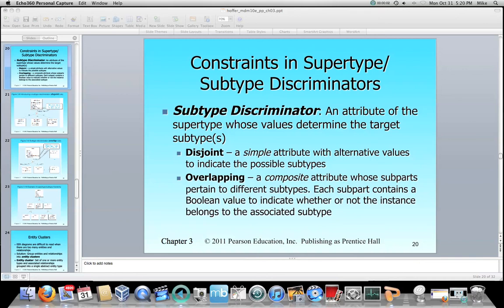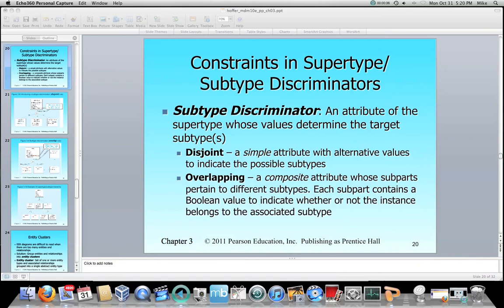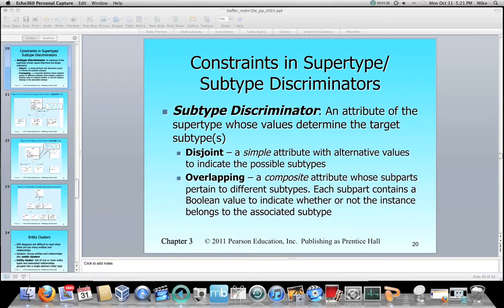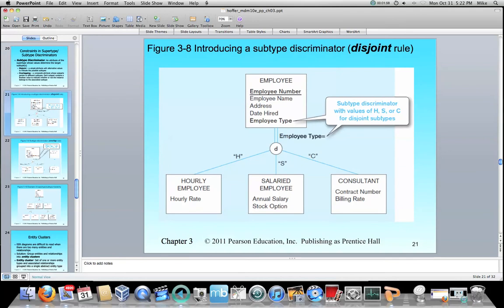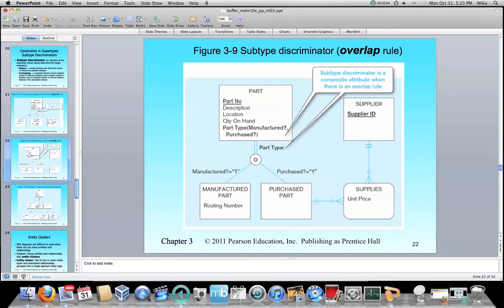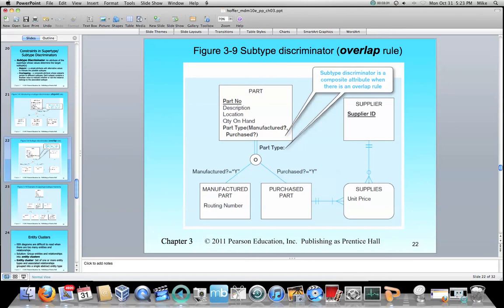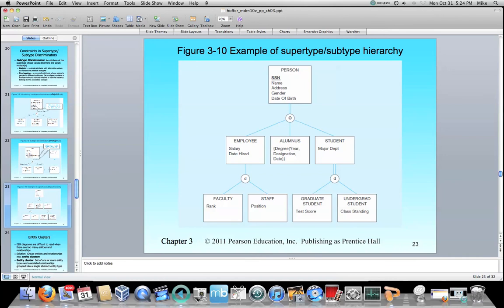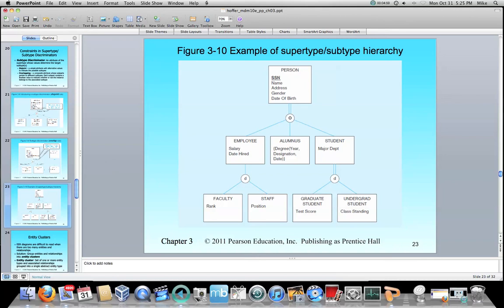Ch 3 SupertypeSubtypeDiscriminators